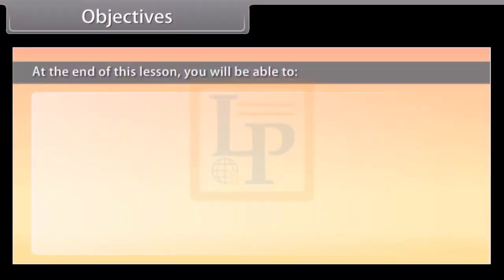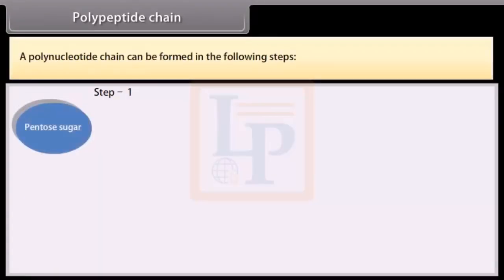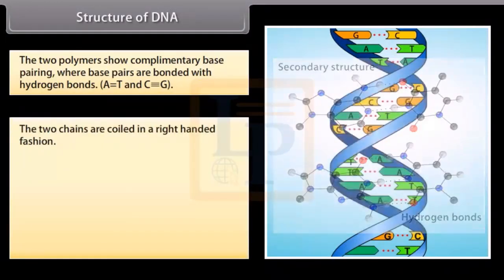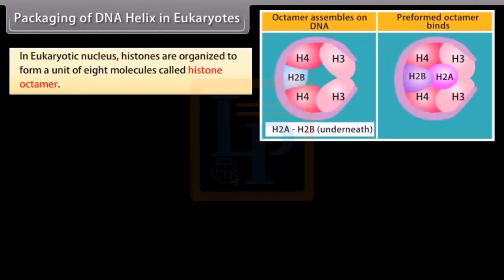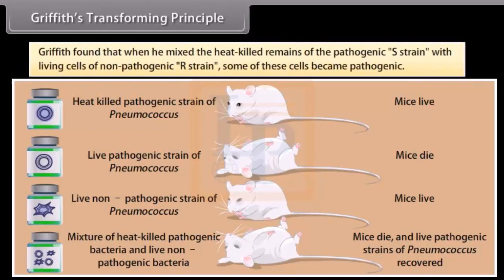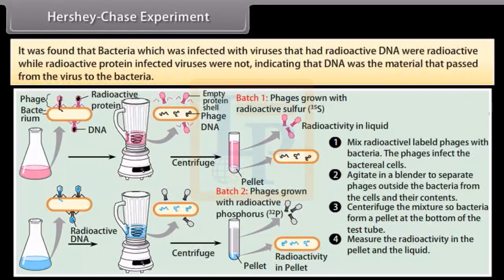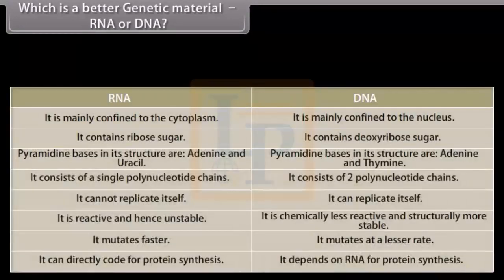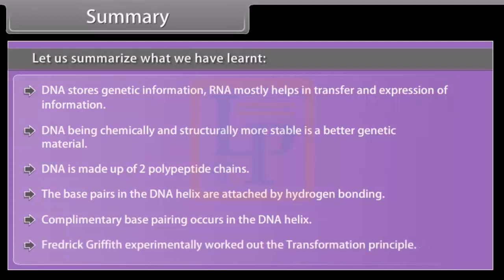Molecular Basis of Inheritance II